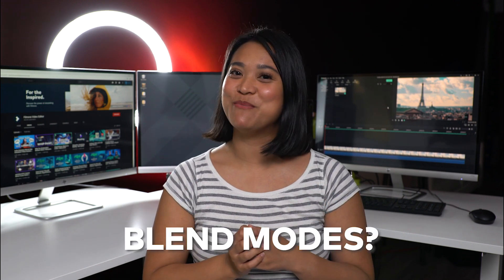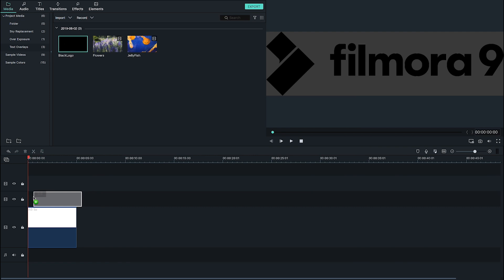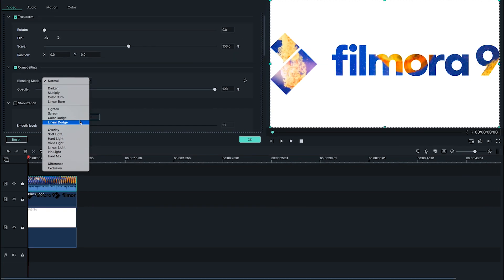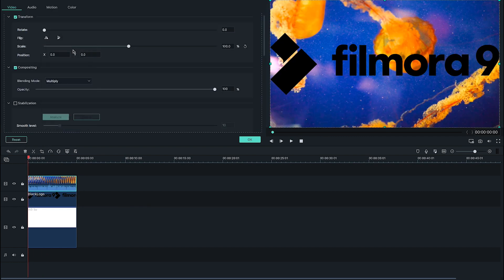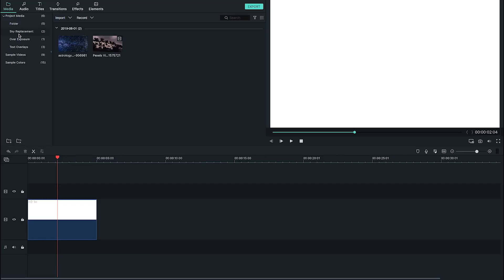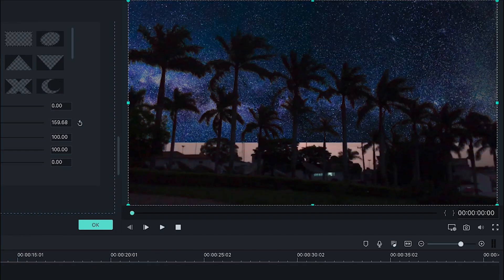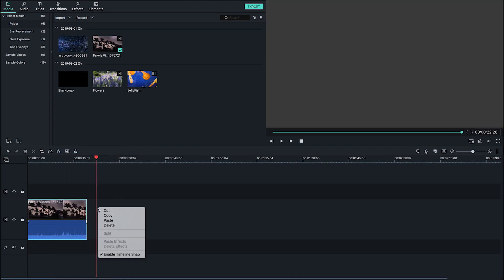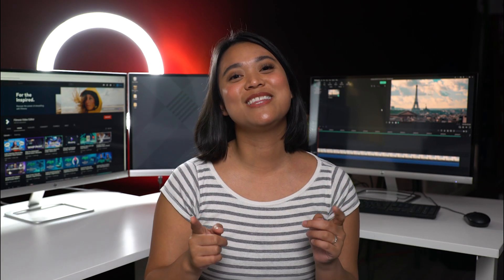Creative Blend Mode Tricks to Try | Filmora9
The NEW Filmora11 UPDATE is HERE! Easily apply blend modes to your videos with Filmora9 // Hey there, do you know about blending modes or blend modes? You might have found them in Filmora9, or in a photo editing software, and wondered what they were for. If you’ve ever tried applying them the results might have looked weird and extreme. Want to know how blending modes can actually be creative and practical? JJ is going to show you 4 creative ways how to use blend modes and explain why they work.

NEW Filmora9 UPDATE 9.2 is HERE! Try it now

16-35 Lens
24-70 Lens